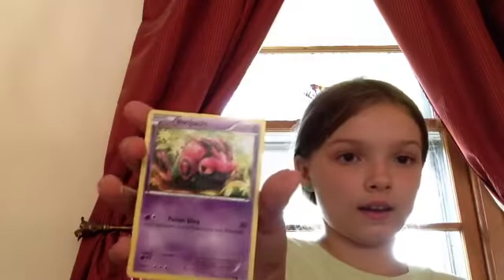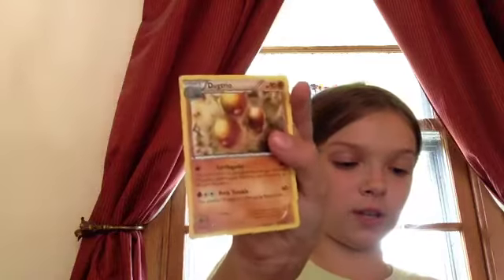Pokemon booster pack